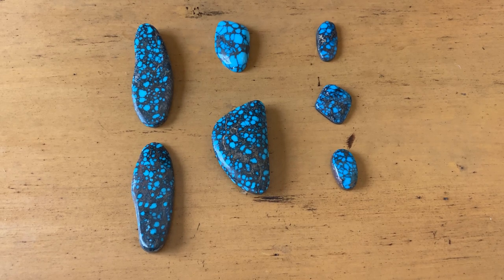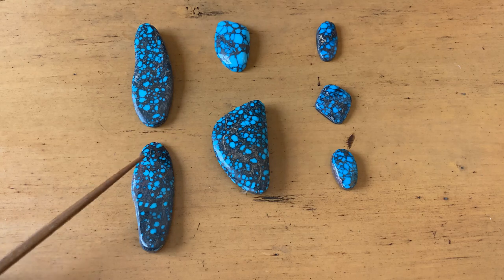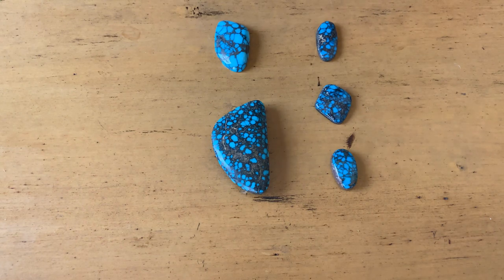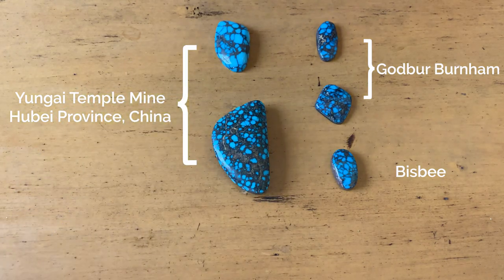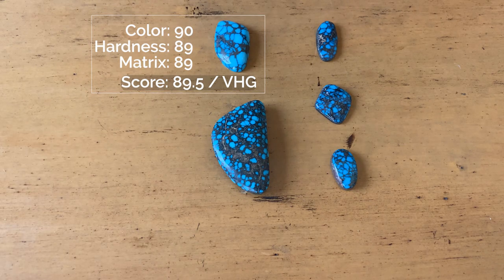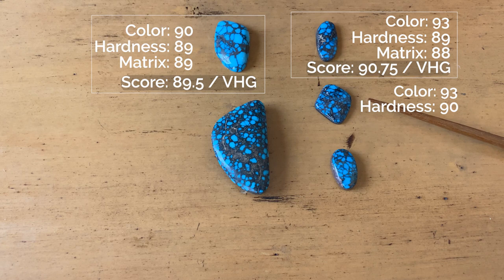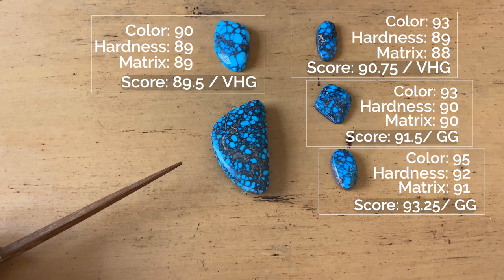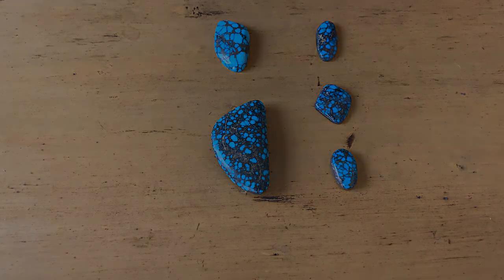Turquoise Grading Part 3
In this, our final video on grading for our January grading month, Mike looks at some very high grade from three different mines and grades them by the Turquoise Grading Rules (TGR) using the Robert's/Ryan rules for turquoise grading to determine an R2 alpha/numeric grade. Please try grading these stones yourself, recognizing that a true grade may not be assigned from a photo, and post your grades.